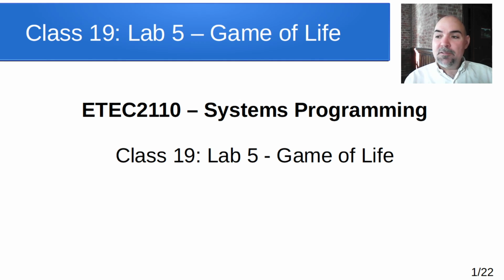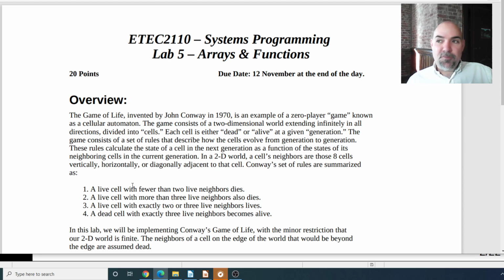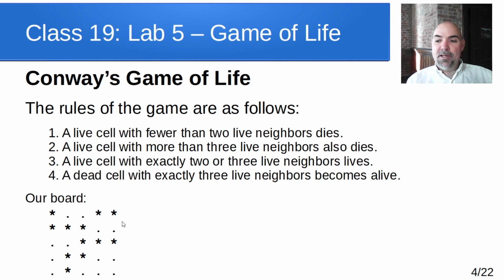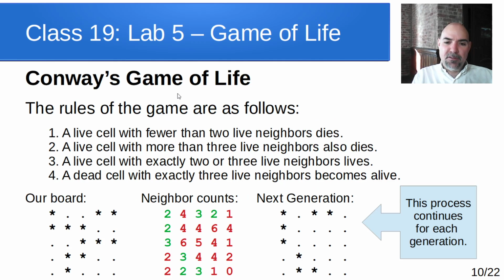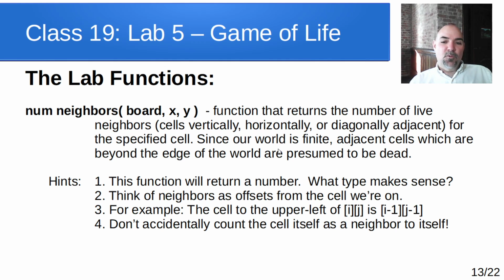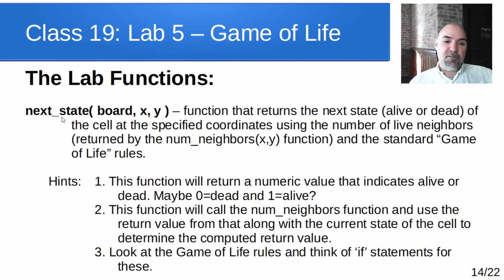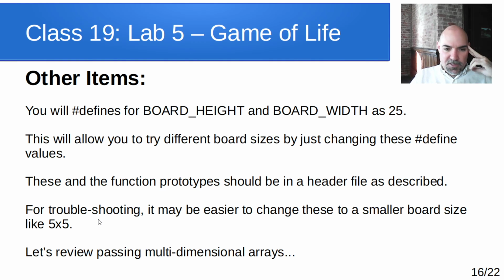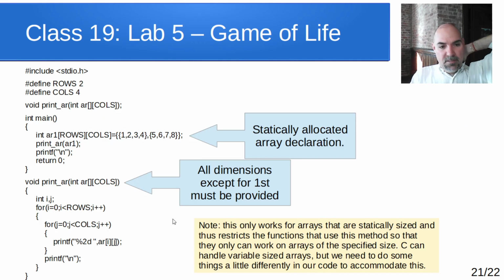ETEC2110 - Class 19 - Lab 5 - Game of Life